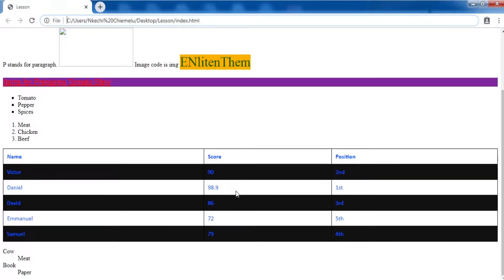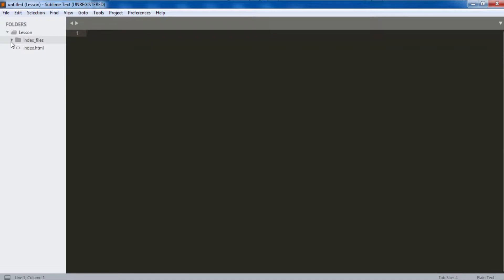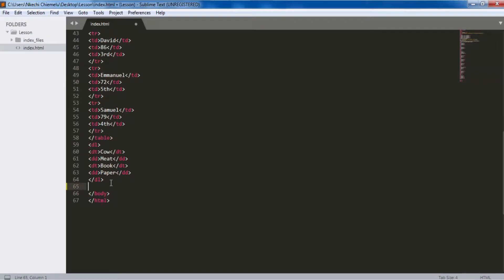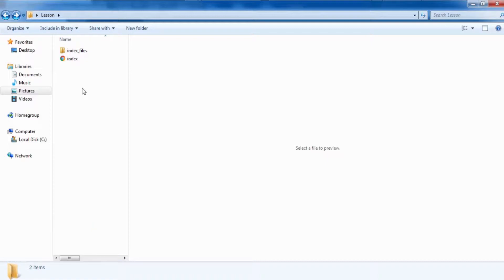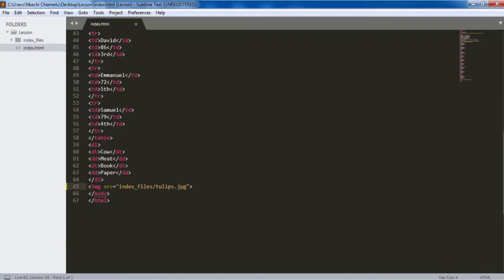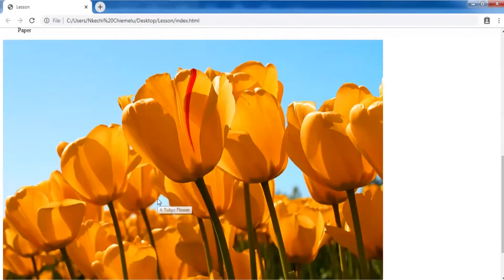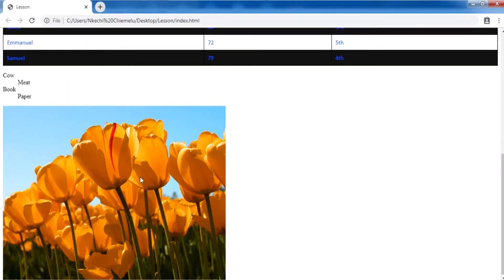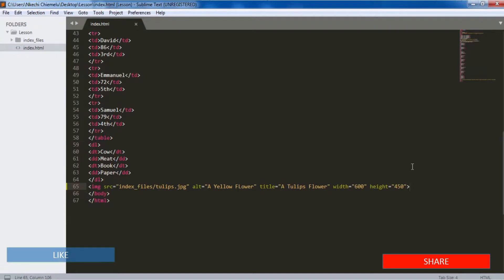IMAGE SRC - Full Course Dive on HTML Img Src Tag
A 25 minutes tutorial on Image and its corresponding tag is (Img Src)

What is FigCaption in HTML?
The 'figcaption' element has
been added to HTML5 in order
to allow web page authors to add
a caption to an image.
Before these elements were
created there was no way to
associate an 'img' element with
its caption.

GET US TO 1k